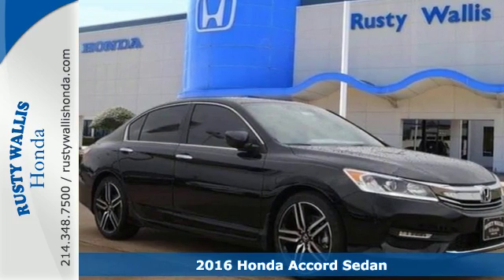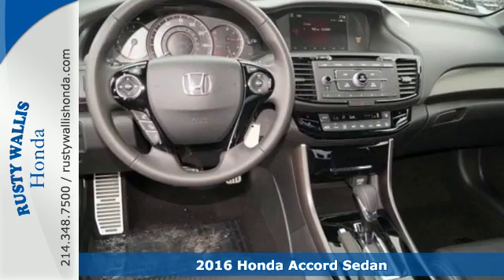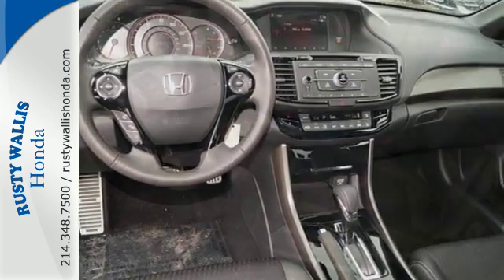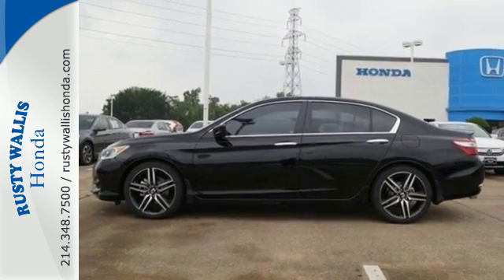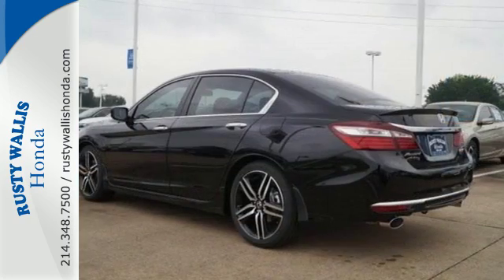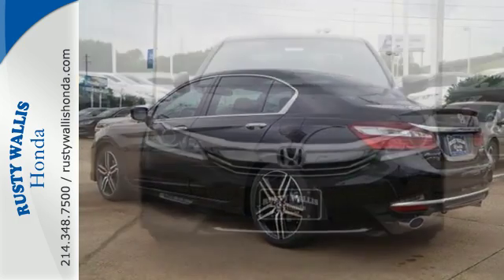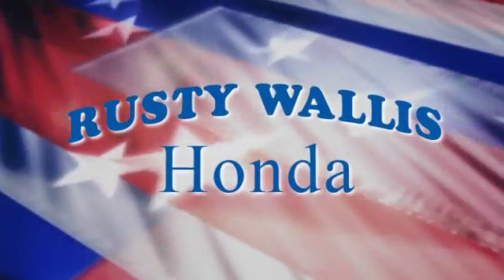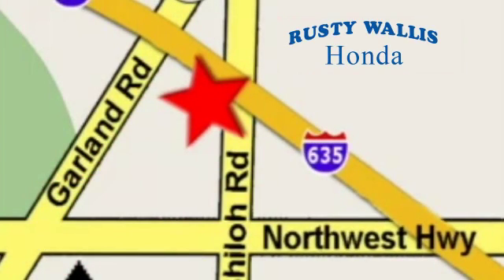2016 Honda Accord Sedan Dallas TX Fort Worth, TX #161289 - SOLD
Year: 2016
Make: Honda
Model: Accord Sedan
Trim: 4dr I4 CVT Sport
Engine: 4 Cyl - 2.4 L
Transmission: Variable
Color: Crystal Black Pearl
Interior: Black
Stock #: 161289
VIN: 1HGCR2F53GA190349
Accord Sport. Are you READY for a Honda?! What a price for a 16! Want to stretch your purchasing power? Well take a look at this good-looking and fun 2016 Honda Accord. Certainty comes easy with this one. brbr8 Time Presidents Award winner,the most of any Metroplex Honda dealer.Customer service,integrity and character is where we proudly hang our hat. Stop in and give us the chance to impress. Remember, Every Honda purchased at Rusty Wallis Honda comes with a maintenance program that includes your first two oil changes free!

Address:
12277 Shiloh Road